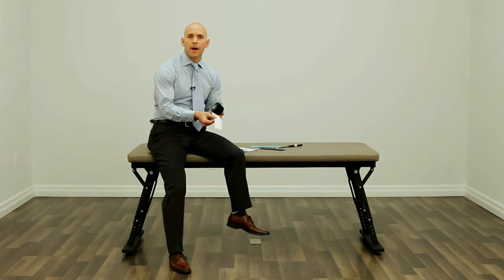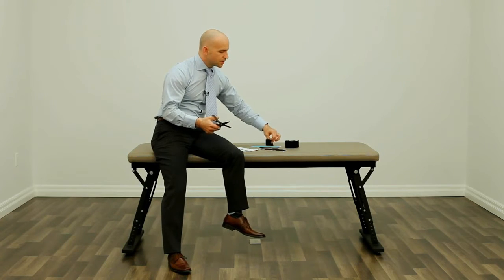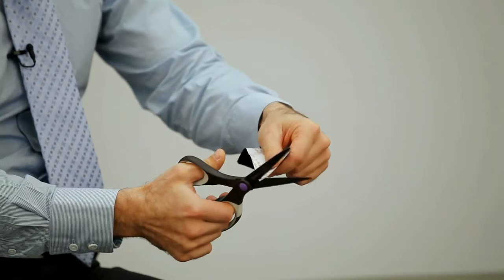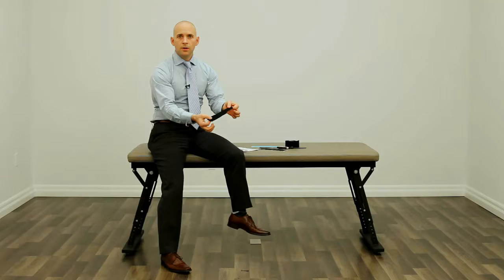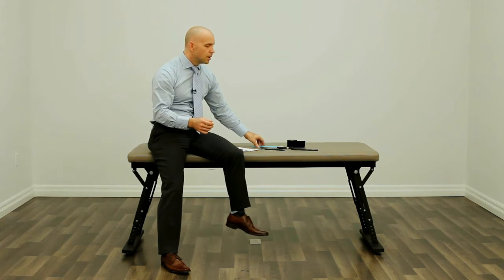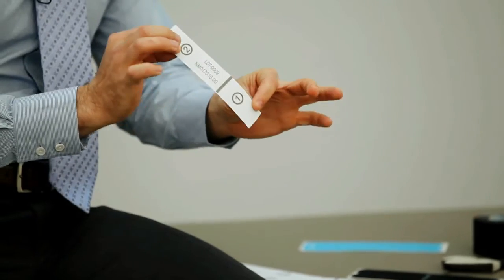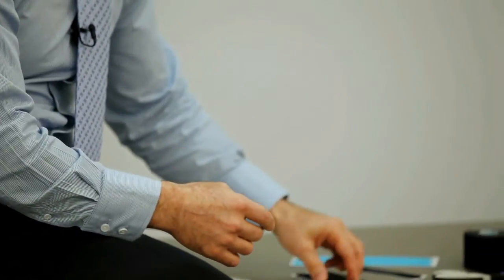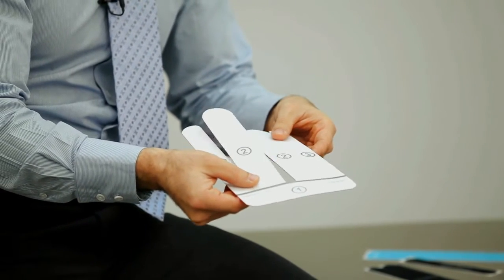What is That Tape All the Olympic Athletes are Wearing? *London 2012* | Prevent Exercise Injuries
Thank you for choosing collaborans foro your educational resource. My name is Dr. Kevin Jardine and I'm going to take you through a bit of an introduction for the use of kinesiology taping. For those of you who don't know, kinesiology tape has been around for the last 30 years. And there's been some significant changes in the evolution for which you can apply the tape and in the science and understanding for what the tape can do.